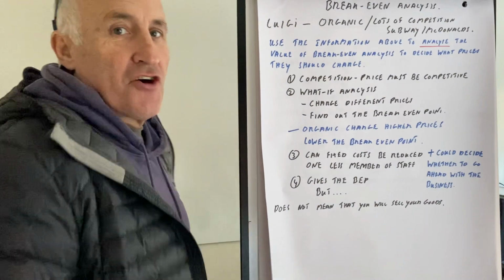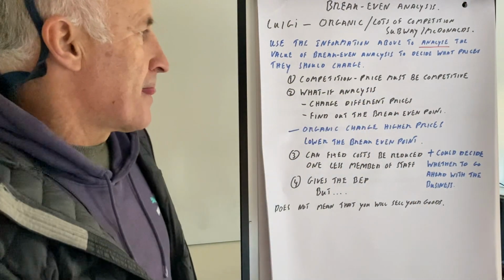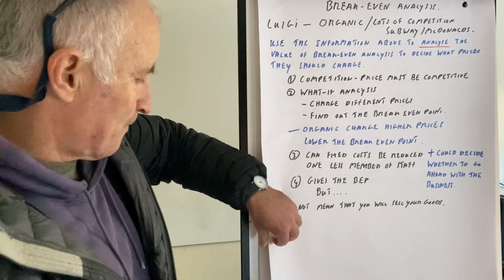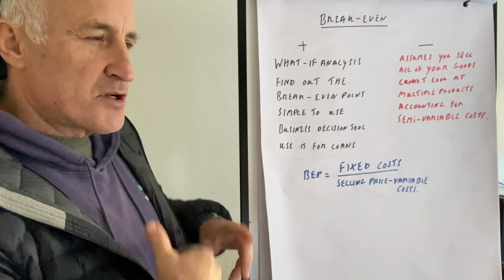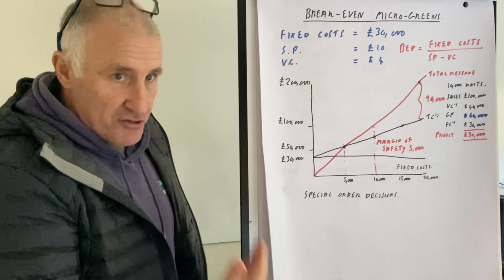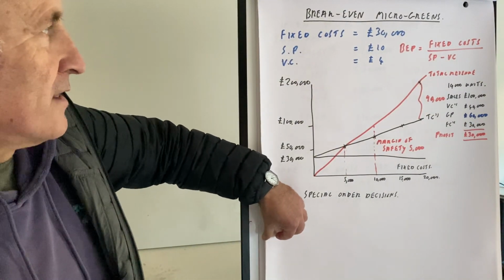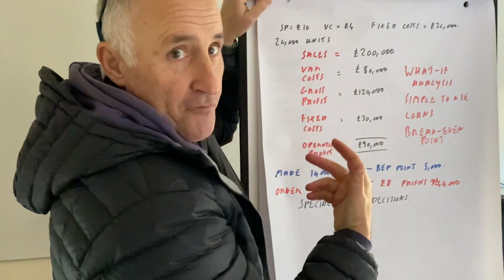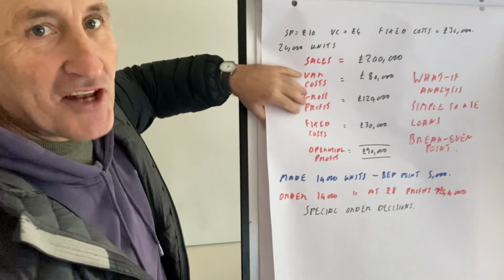Lesson 11 Break Even analysis